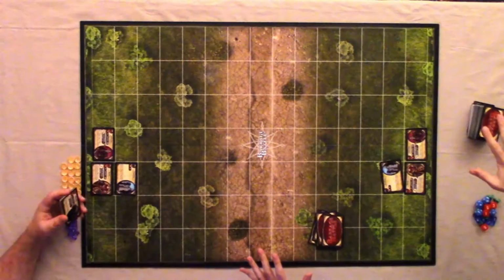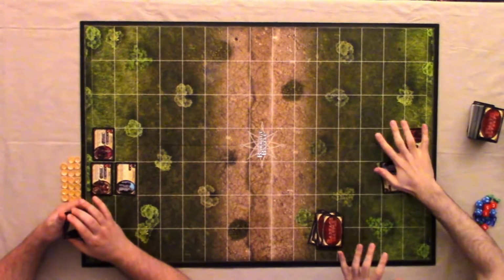Barrage Battle Review | Roll For Crit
Barrage Battle pits you and your opponent against each other in a medieval world of sword-slashin' and spell-slingin'. But with a dexterity driven twist that has you literally throwing dice at other cards!

Roll For Crit was provided with a copy of the game for the purposes of this review.